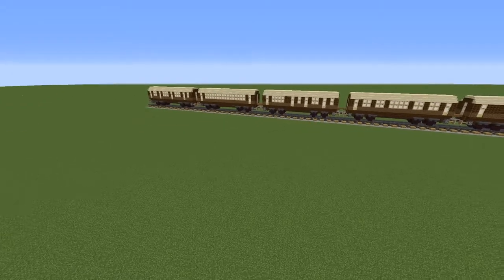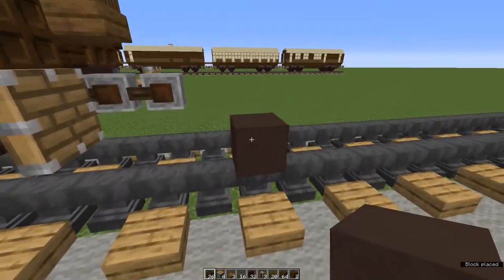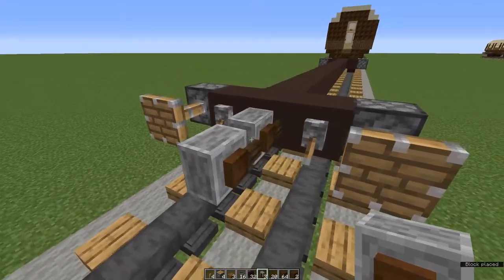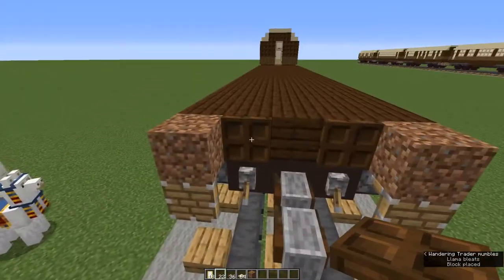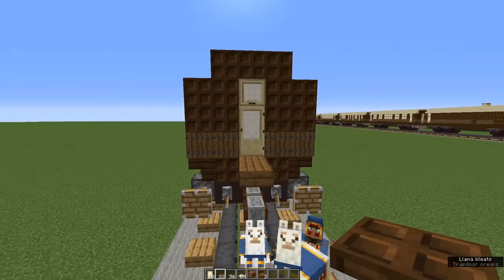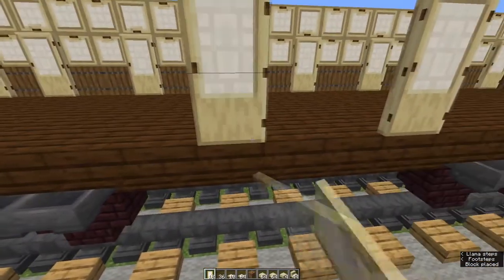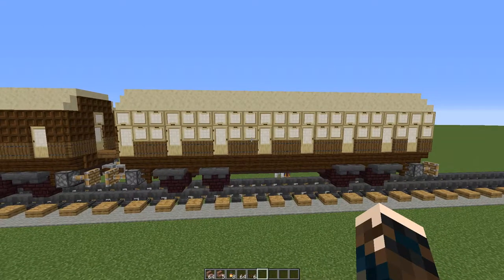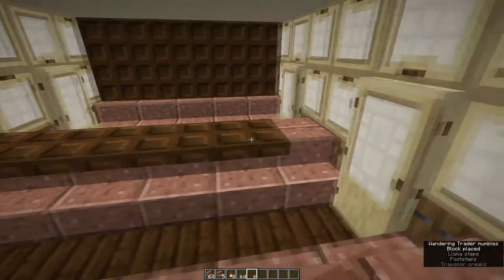3rd Class Compartment Car - Minecraft British Steam Trains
If you are making a Minecraft British steam train you need 3rd class cars for working people. This tutorial shows you how to make a 3rd class compartment car suitable for any steam train. More trains and rolling stock tutorials can be found A full materials list is included, along with step by step instructions for making a 3rd class compartment car, inspired by Gresley LNER cars of the late 1920s.

0:00 Introduction
0:25 Supply list
1:20 Undercarriage
4:20 Carriage ends
5:50 Carriage body
9:14 Interior